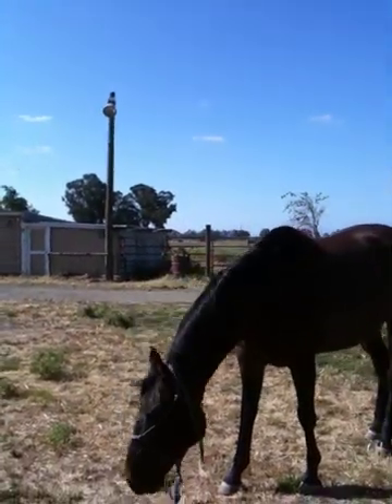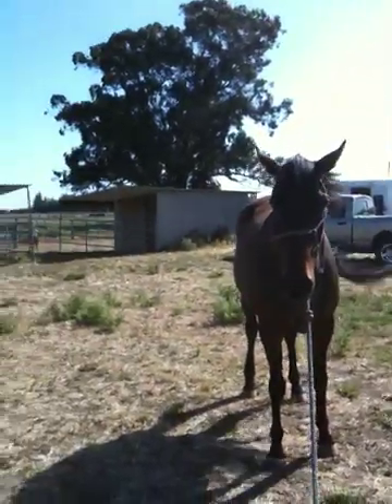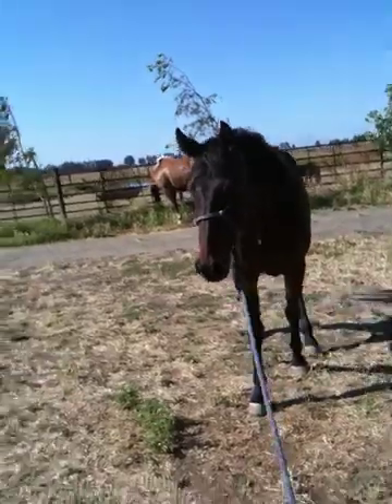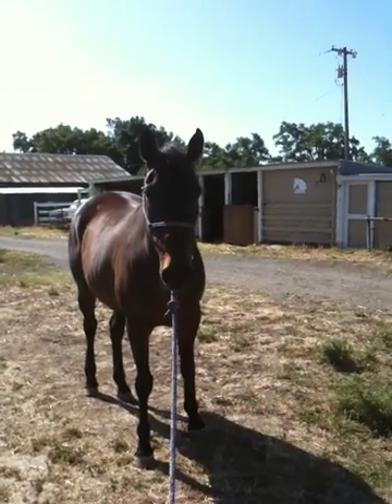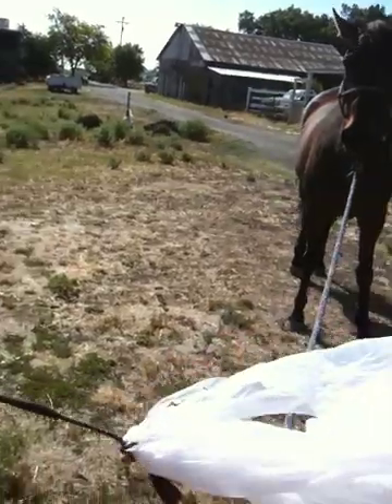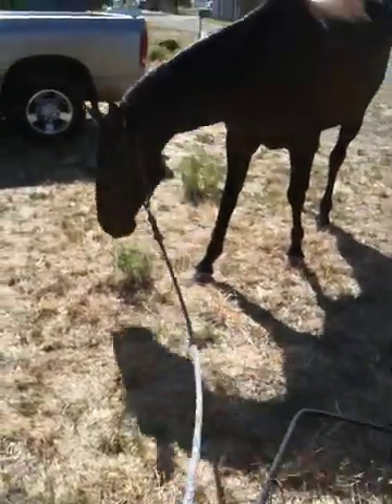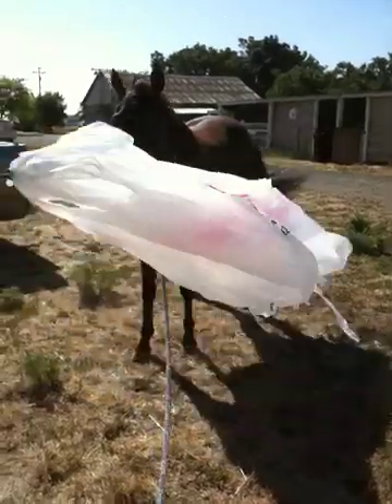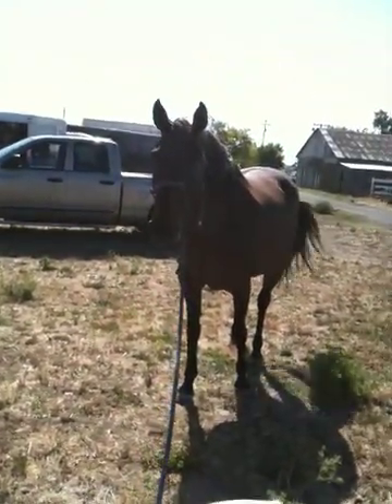Sacking out a Horse scared of plastic bags - Helping a horse with fear - Rick Gore Horsemanship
The horse is this video is scared of plastic bags - according to the owners. This horse is what I called spoiled, it is over fed and under worked. It is protected and babied. Since the horse is known for being scared, being ear pinny, being nervous, does not like to tie, threatens to kick and basically has a lot of people thinking it is a horse that does not like things. This horse needs time, this horse needs exposure, this horse needs to be taught to deal with fear and new things. All can be done with time.